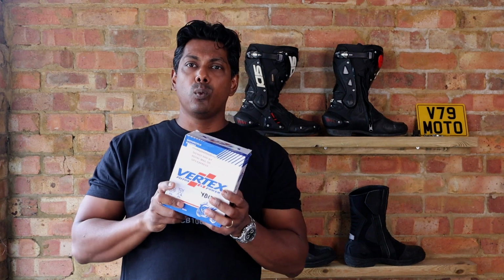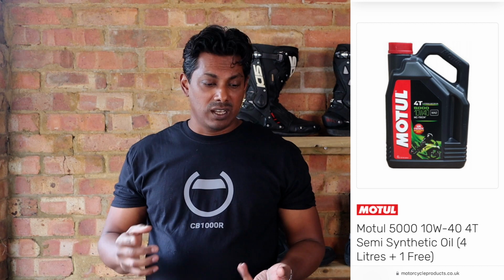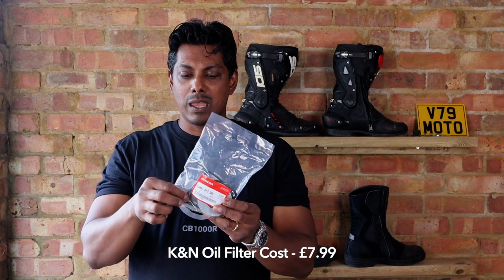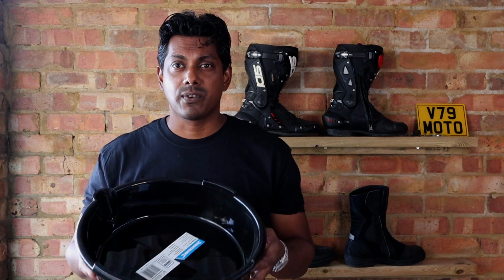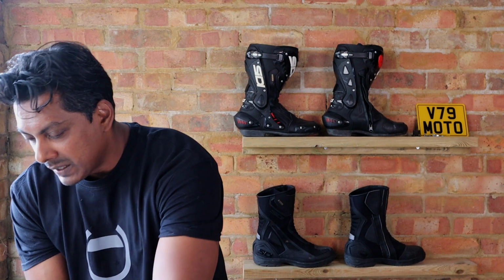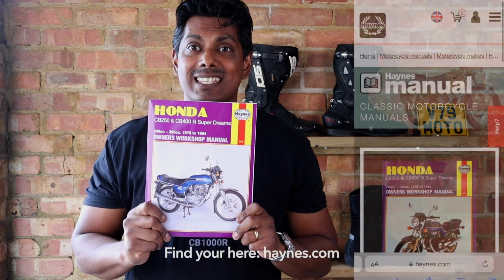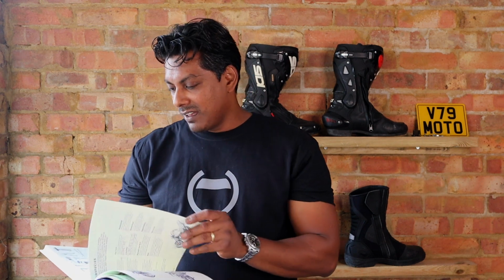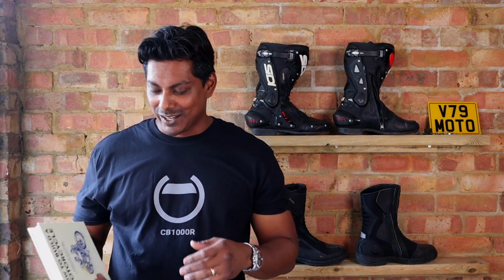Project: Super Dream - Episode 1 - Prep Work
Intro:
Welcome to the Super Dream series!!!

In these series, I want to document my journey into converting this old custom CB250N Super Dream (1983) into a street scrambler.

What you should know is, I've never done any project like this, I haven't even done an oil change on a bike or car, ever!!

Episode:
This episode is focused on the prep work, first things to look at before you start the project, obviously this differs from bike to bike and their current status.

How to Build a Motorcycle by Gary Inman